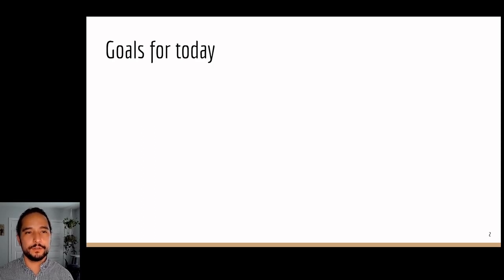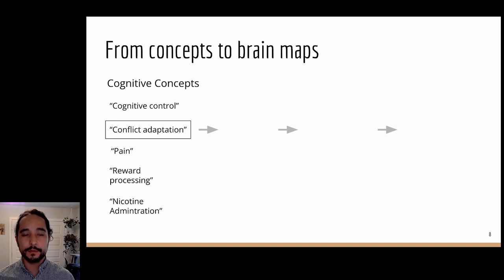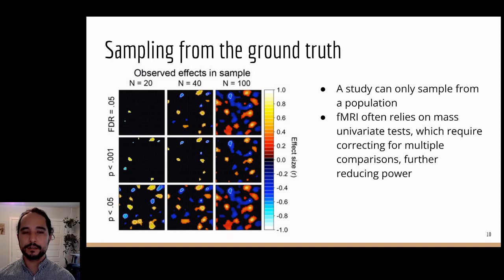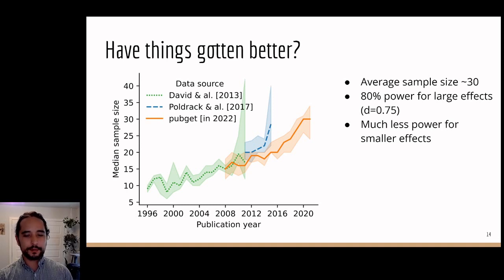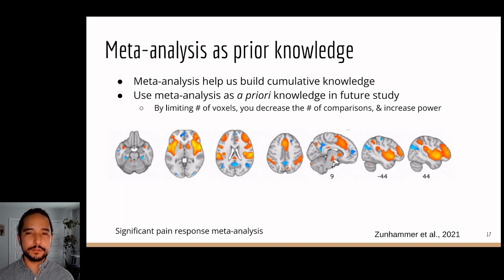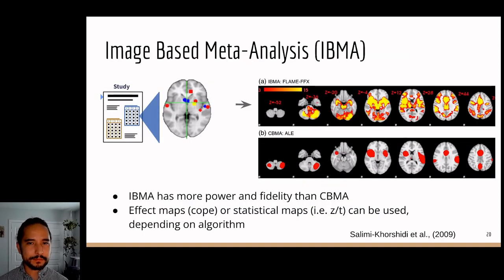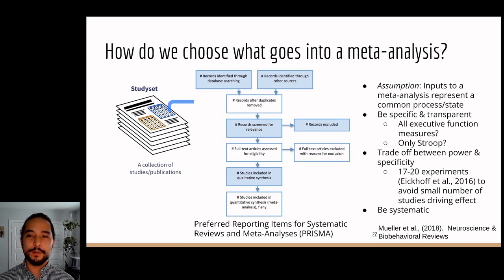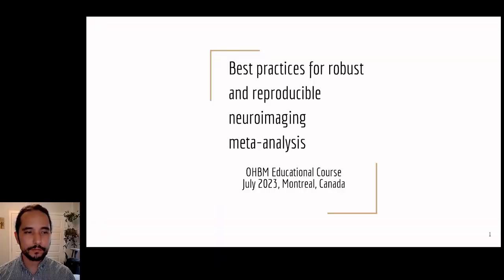OHBM 2023 | 2758 | Educational Course | Best practices for Meta-Analysis | Part 1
Title: Best practices for robust and reproducible neuroimaging meta-analysis.
Session: Best practices for robust and reproducible neuroimaging meta-analysis
Speaker: James Kent
Abstract: The evergreen popularity of neuroimaging has resulted in a wealth of findings, making it difficult for researchers to identify robust from irreproducible findings. Recent advances in meta-analysis have produced an impressive range of tools and methods to synthesize this vast literature into reliable and interpretable syntheses. Yet, researchers often lack guidance on how to best connect data and tools to perform meta-analyses in an open and reproducible manner. Participating researchers and clinicians will leave equipped with a decision chart to navigate their choices of data and tools in order to best conduct and interpret meta-analyses in line with their research goals.